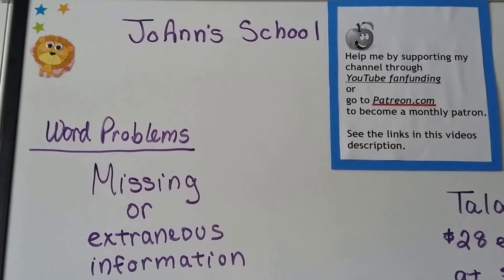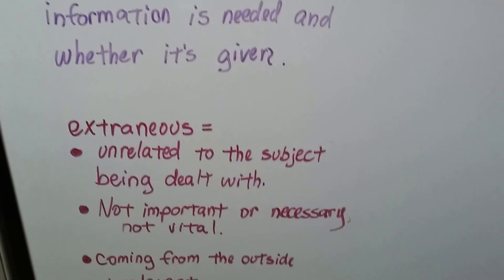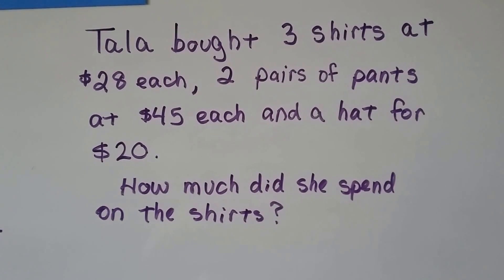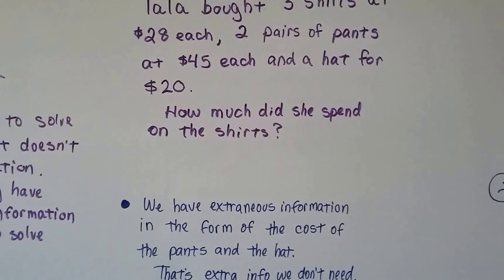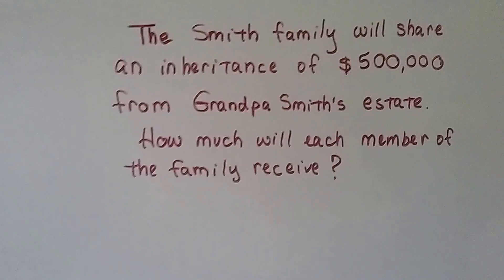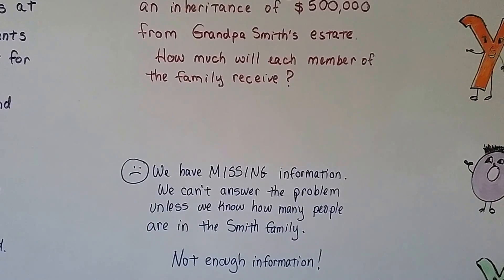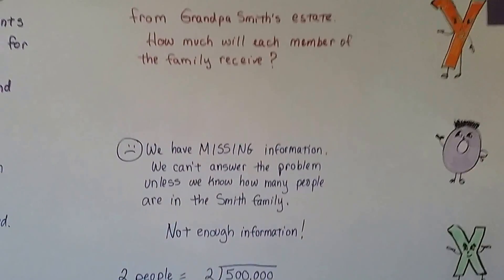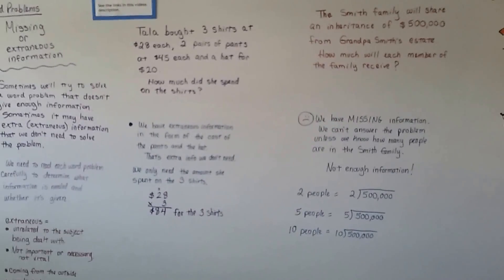Missing or Extraneous info in Word Problems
An explanation of how some word problems give us extra information that isn't necessary to solve the problem, OR may have missing information that keeps us from being able to solve the problem. What it means to have extraneous information.

FACEBOOK You can message me!